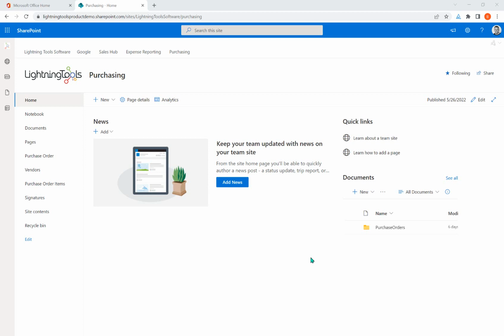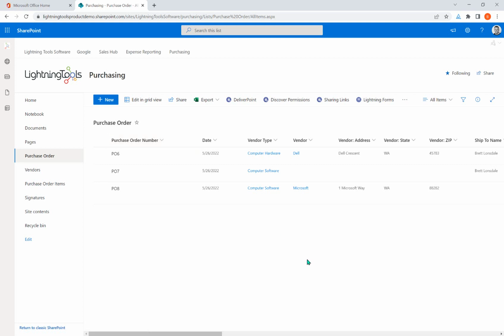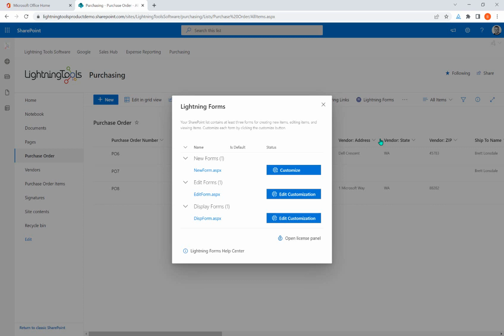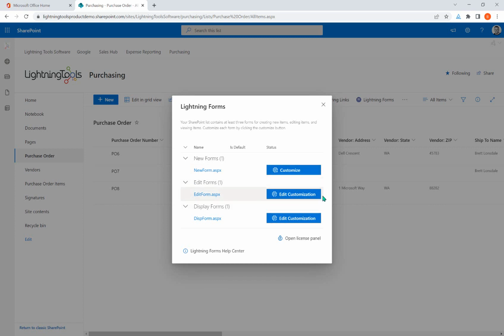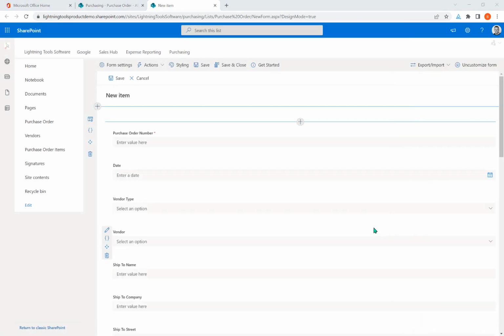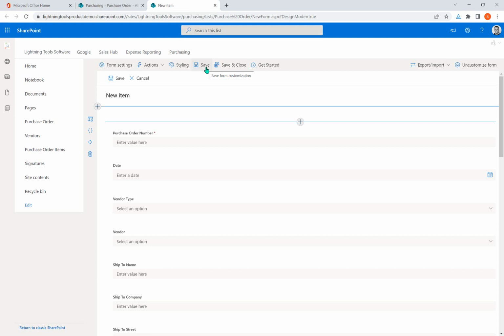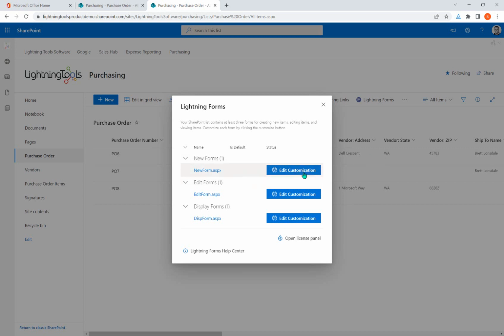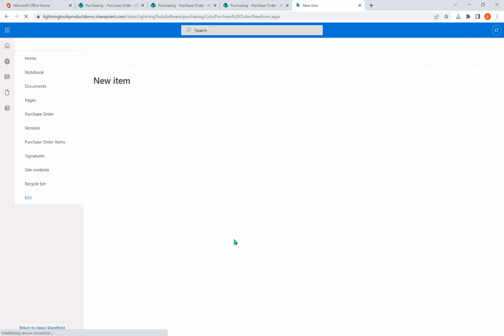Lightning Forms - Getting Started - Launching the Design Experience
In this video, we explore how to get started with SharePoint Form design using Lightning Forms. We discuss how to customize the New Form, Display Form and Edit Form using Lightning Forms within SharePoint Online.